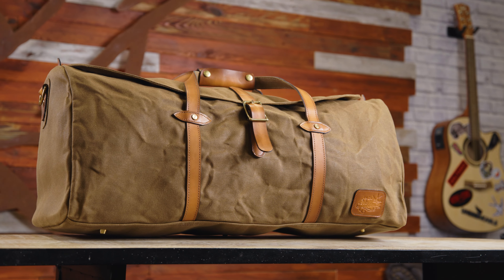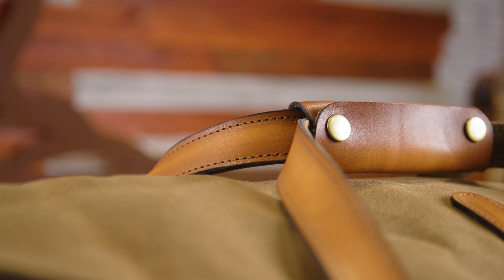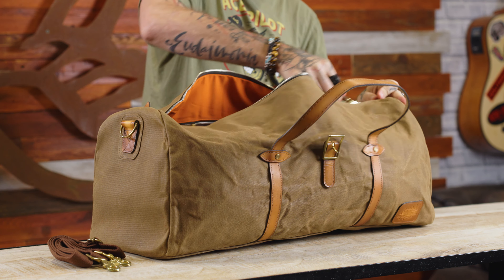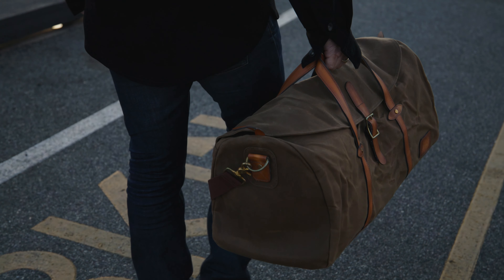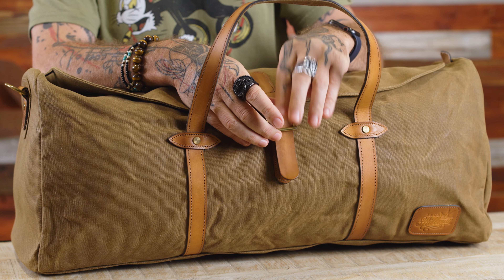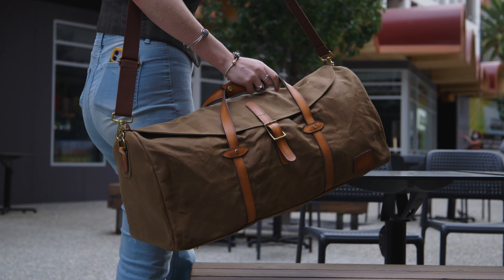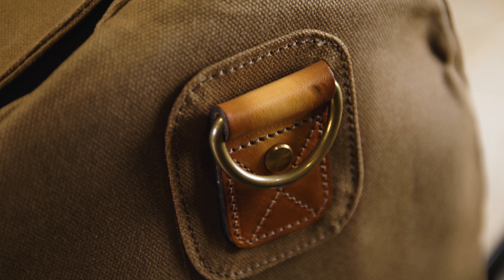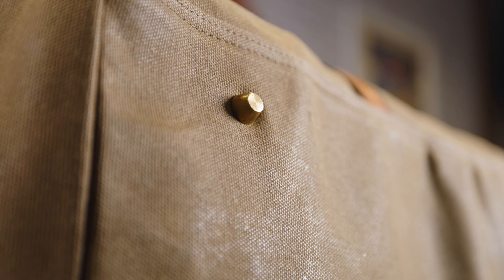Stylish Duffel Bag Made For Adventure | Jack Stillman Rogue Waxed Canvas Duffel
The Rogue is a timeless duffel bag perfect for trips and weekend getaways. It’s a traditional weekender that although fairly simple, offers plenty of space and durability. The Rogue can hold 50 Litres, and when compact weighs just under 2kg.

It’s made from thick, 16oz beeswaxed canvas that is water-resistant, meaning all the contents within the bag will be protected from the elements. Our canvas can be re-waxed over its long lifetime to maintain this protective barrier.

The leather is vegetable tanned. We get it raw before it is hand stained, burnished and edged. Vegetable tanned leather is tanned without using man-made, corrosive chemicals like Chromium and formaldehyde. With age the leather will become softer and form a lovely patina.

We use real brass hardware rather than the fake, zinc-coated hardware which you’ll often find on cheaper bags. Our brass is heavy and durable, and can be polished up nicely, or it will tarnish naturally depending on what you prefer.

We chose all these materials because they look terrific together, with the intention that with age they will work together to make the bag look like an antique your grandfather would have passed on to you.

The Rogue features a full length weather flap over the zip fastened with a real brass pin buckle. Speaking of the zip. It’s a YKK luggage grade zip which is one of the toughest zips in the world.

Notice the real leather handles reinforced to the side of the bag. They are a beautiful and functional feature strengthened with a backing of 16oz canvas. You don't often see quality like this. Similarly, the included Tully Strap clips onto these side anchors with real brass hardware. These anchors are over engineered with three layers of redundancy and then bolted on so you can carry some pretty hefty loads.

The base of the bag has 5 solid brass feet to keep moisture from the ground at bay.

Inside The Rogue is lined with a heavy duty liner and includes a zippered valuables pocket.

All of our bags are made by our own team in Vietnam and are made to the highest standards. So much so we give you a 10 year warranty.